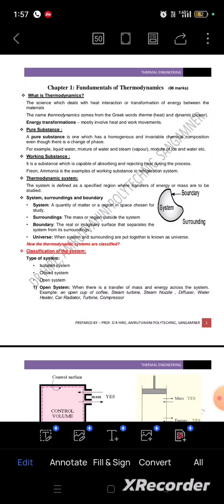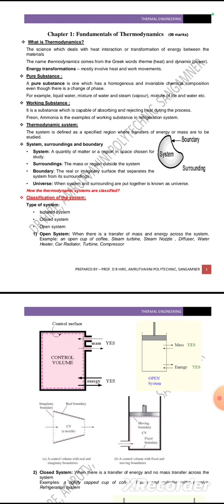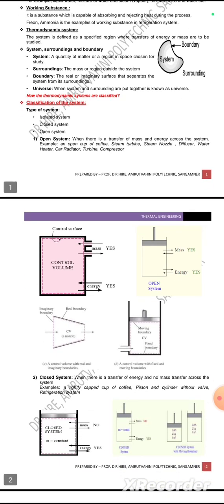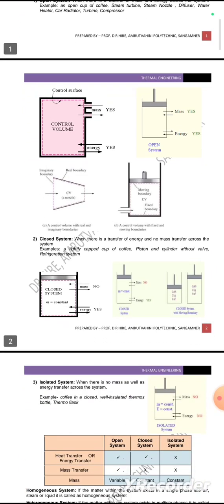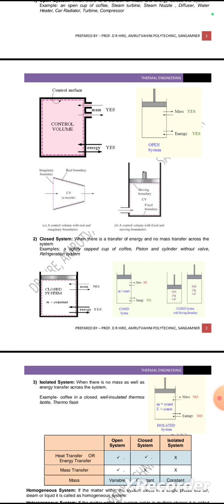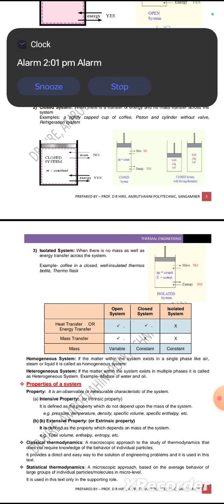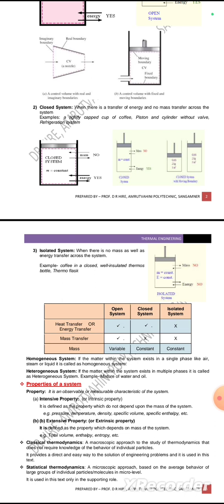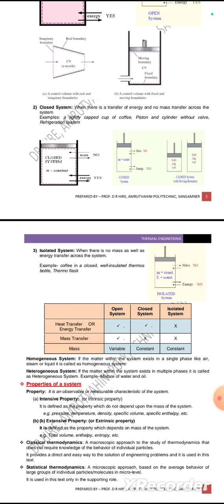fundamentals of Thermodynamics 2 (Diploma)